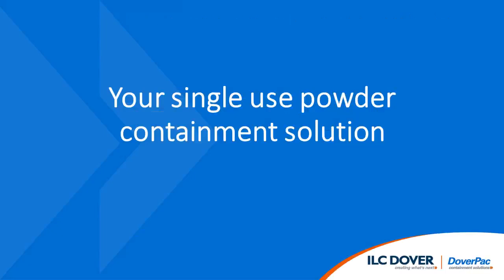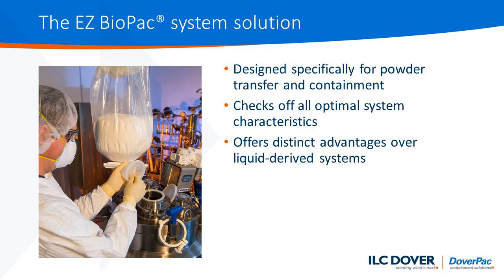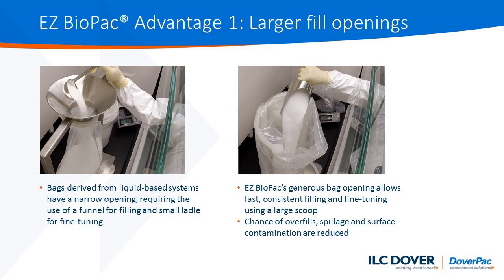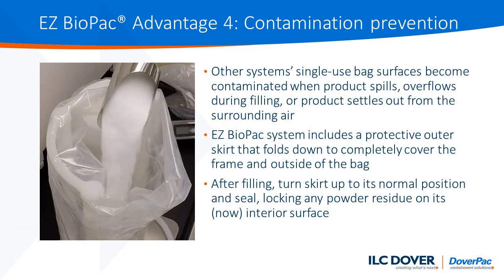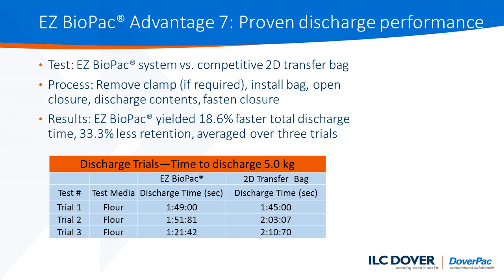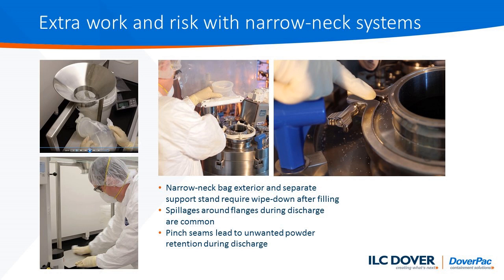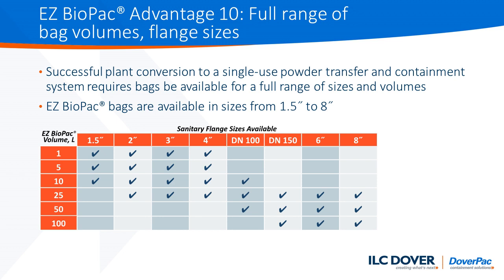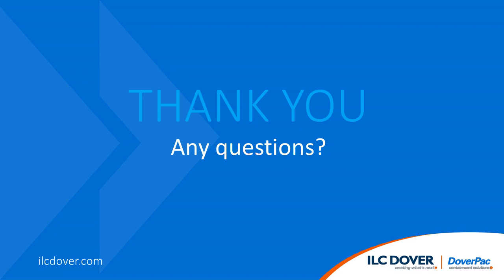Your Single Use Powder Containment Solution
BioProcess International Ask the Expert, ILC Dover